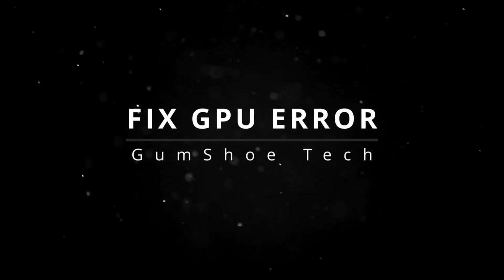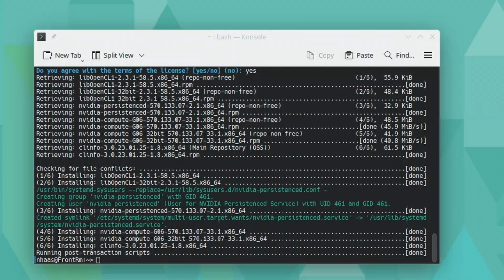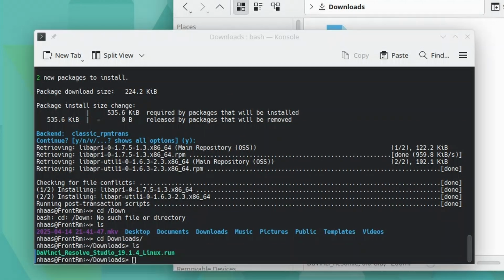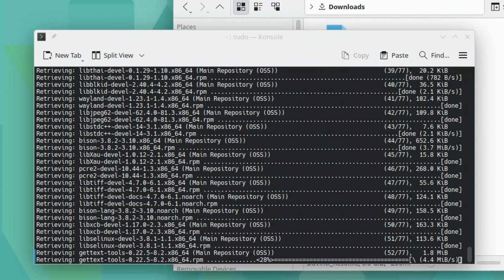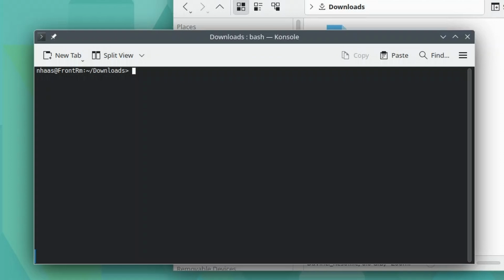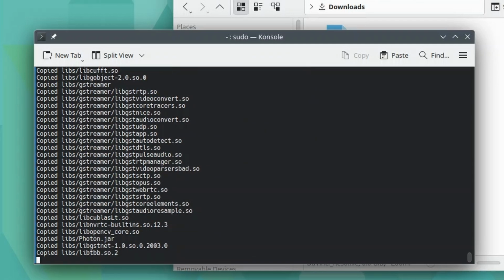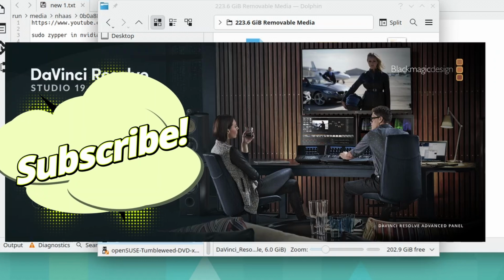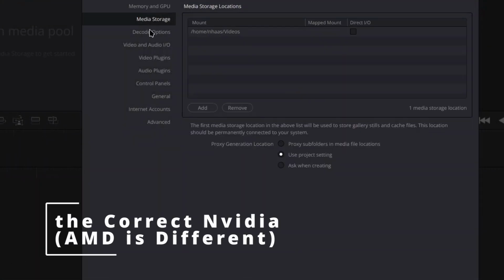DaVinci Resolve Won’t Even Launch on openSUSE Linux Without THIS Fix!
DaVinci Resolve relies heavily on GPU acceleration for video editing and rendering. On Linux, having the correct GPU drivers—especially for NVIDIA or AMD cards—is essential. Without the proper proprietary drivers, Resolve won't detect the GPU, causing it to crash or fail to launch. Open-source drivers like Nouveau (for NVIDIA) or default Mesa drivers (for AMD) often lack the necessary performance and compatibility. Installing the correct proprietary driver ensures CUDA or OpenCL support, which Resolve uses for real-time playback and effects. In short, without the right GPU drivers, DaVinci Resolve simply won’t function on a Linux system.

Chapters:
0:00 Intro
0:29 NVIDIA Driver Install
9:00 Launch Davinci by Command Line